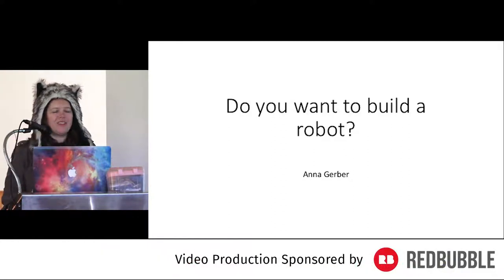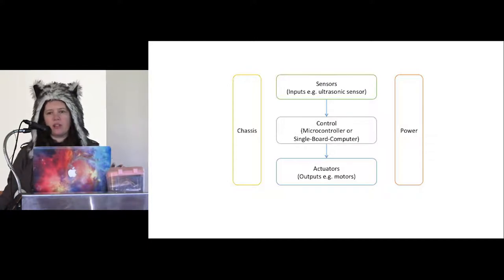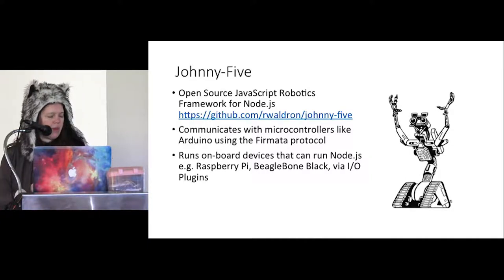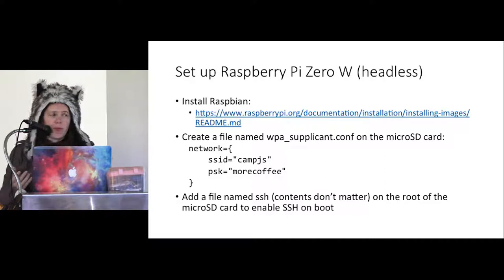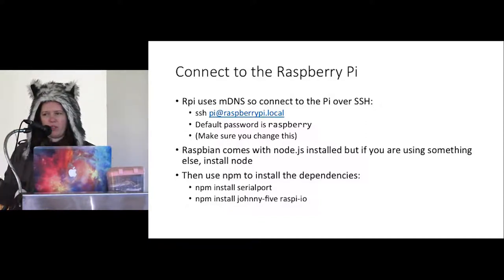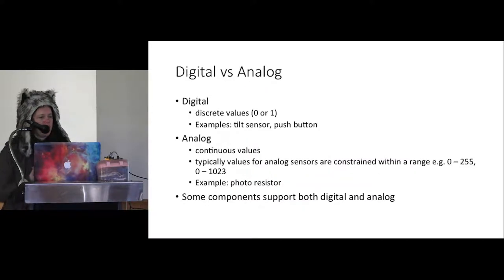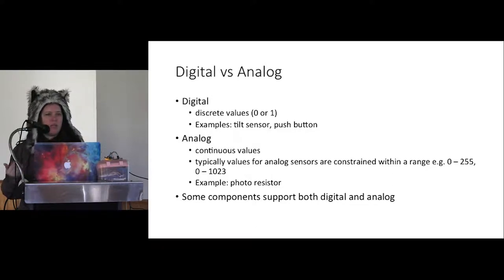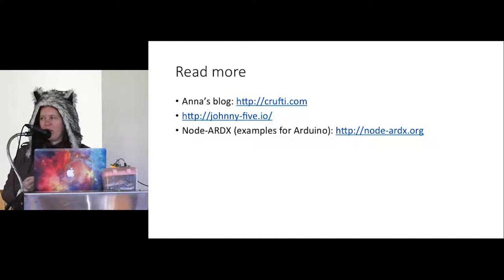Build a Robot with JavaScript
This talk shows you how to take your robotics and IoT dreams and make them a reality through the magic of JavaScript!